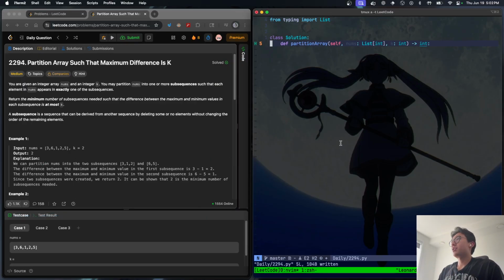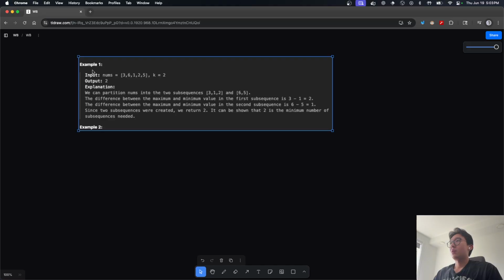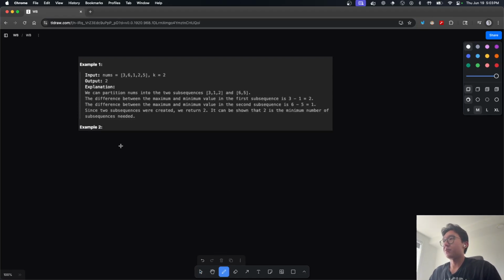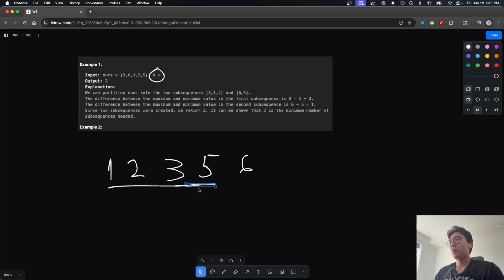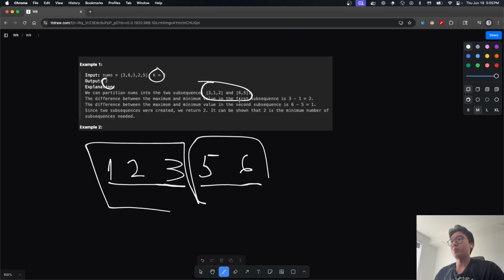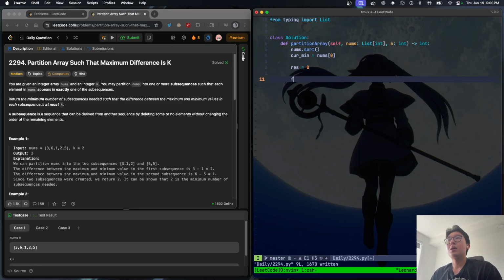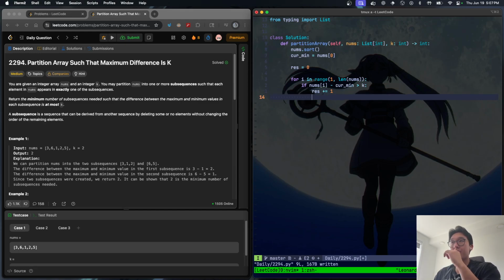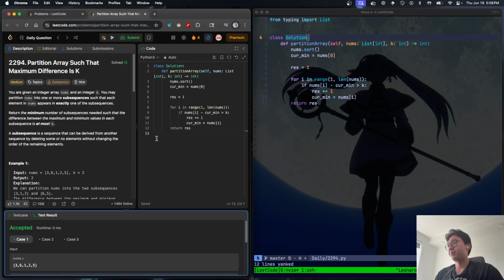LeetCode Daily - 2294. Partition Array Such That Maximum Difference is K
Lil greedy one